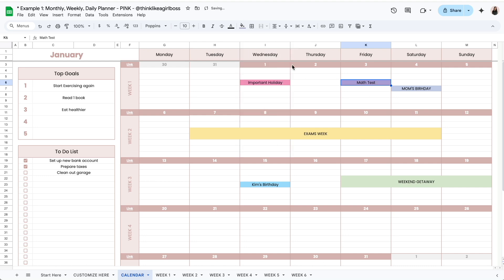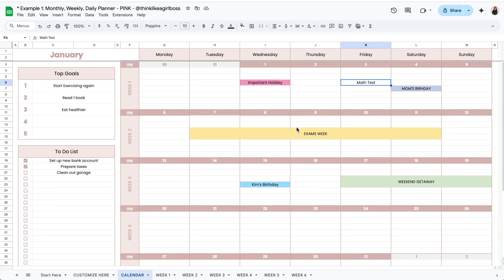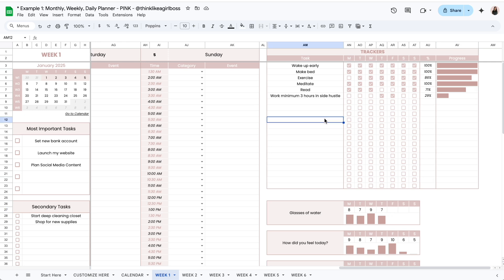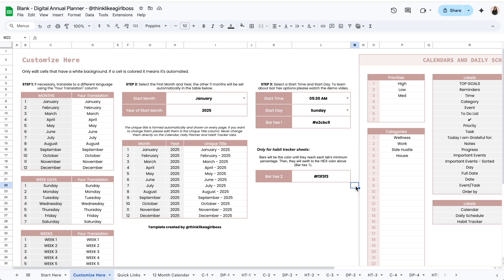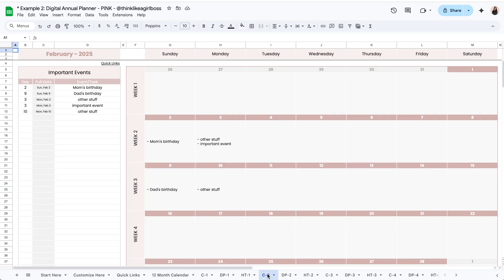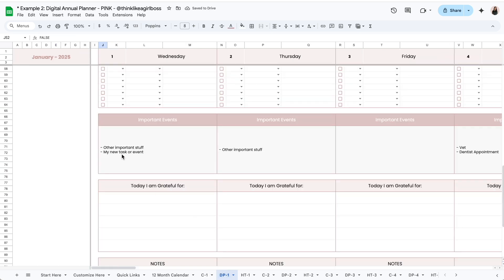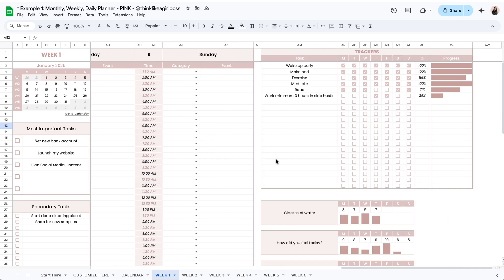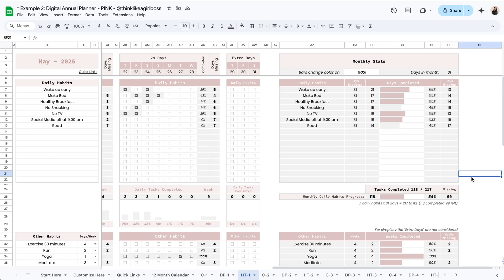2025 Digital Annual Planner & Monthly, Weekly, Daily Planner - Google Sheets Spreadsheet Template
Looking for a new Digital Planner to get organized this year? I’ve created two Google Sheets Templates that can help!

In this video, I will give you a quick tour of the Monthly, Weekly, Daily Planner and the Digital Annual Planner.

I often get asked about the differences between the two, so I made this video to explain. I hope you find it useful! 😊👩🏻‍💻✨